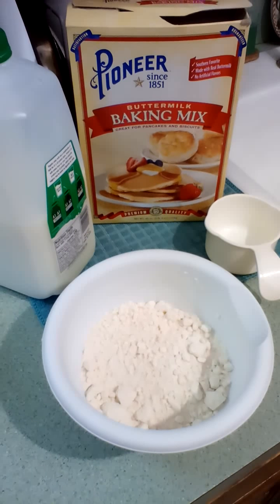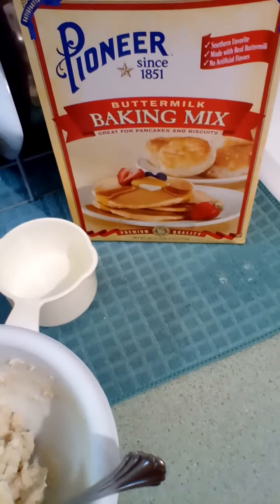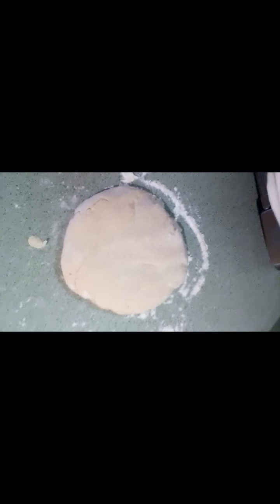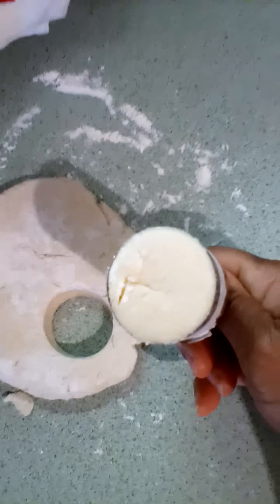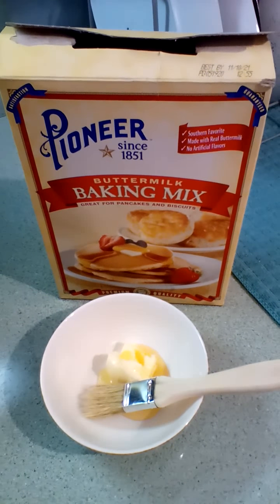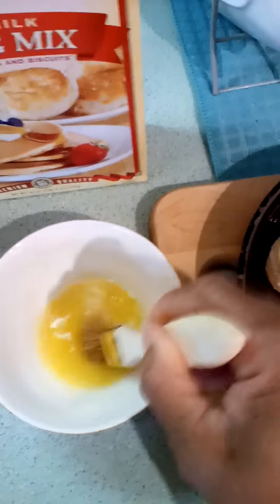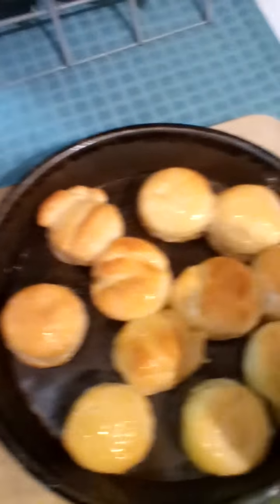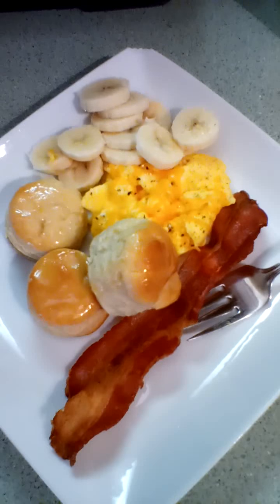Cook With Me - BISCUIT MAGIC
Homemade Biscuit Magic – These quick homemade biscuit recipes are some of our family's favorites for mornings or anytime we're craving delicious, buttery biscuits. This recipe features one of my favorite baking products: Pioneer Baking Mix. I have been using this crowd-pleaser for over 20 years, and it has never let me down. You can use this mix to make delicious biscuits, pancakes, and waffles, and they turn out great every time. I hope you enjoy it!

INGREDIENTS
1 c. Pioneer Baking Mix or any other Baking Mix
3/4 c. Milk or Buttermilk
Sugar
Pam Cooking Spray
1 Tbsp. Butter
1 tsp. Honey

View the entire video for detailed instructions/measurements and make adjustments according to your health/diet plan.

ALSO CHECK OUT THE SPECIAL OFFERS BELOW:

MESSAGE😍
therealkitchen4realpeople Family Story COOKBOOK NOW AVAILABLE:

🎶MUSIC by Studio 1180 - Check out the Music Link below for more great video music choices that will accommodate any channel video.